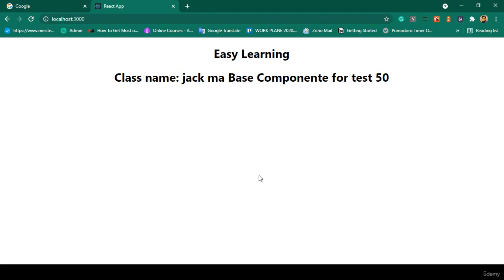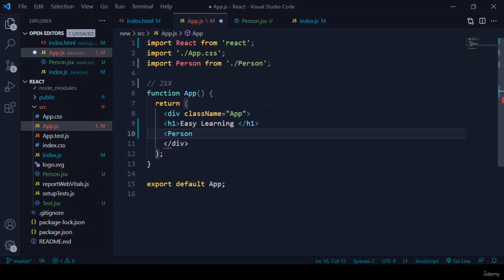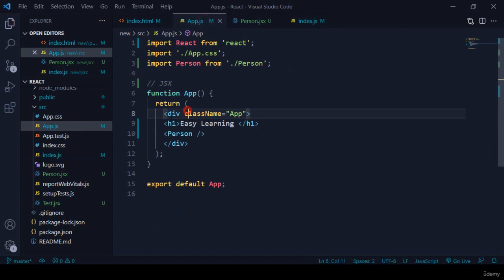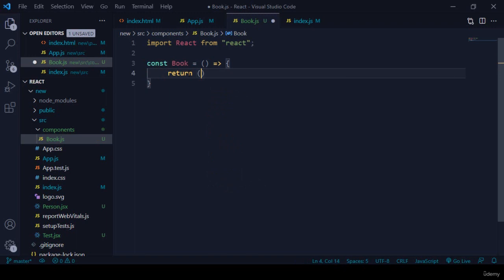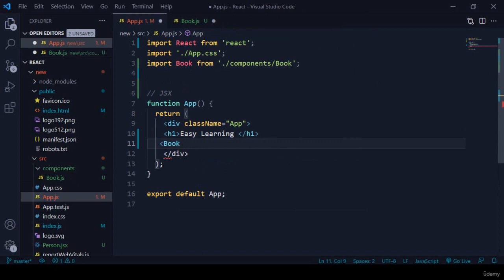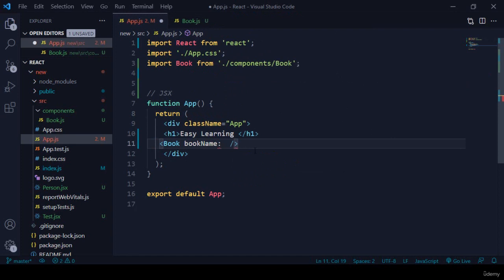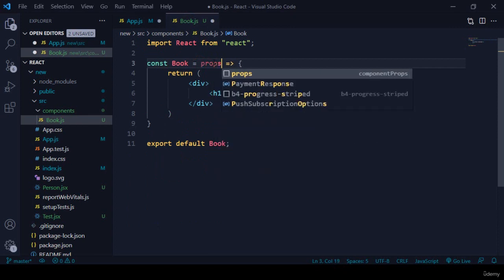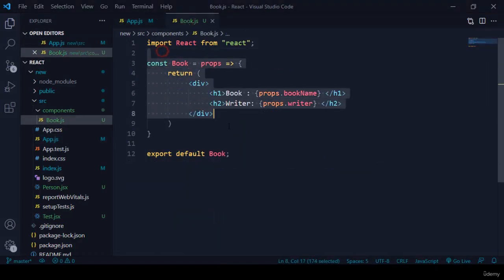JavaScript Full Stack Developer COURSE: Writing a new Component